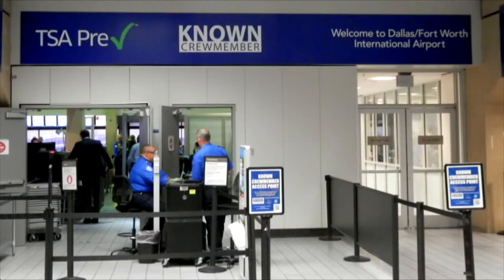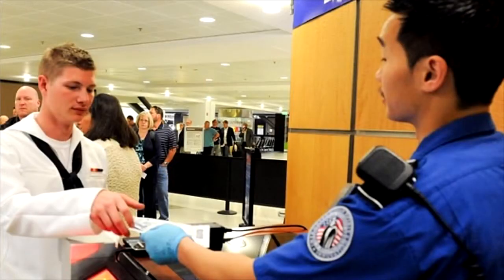Exercise Cutlass Express Shifts to Underway Phase